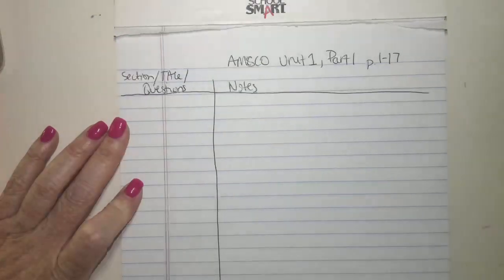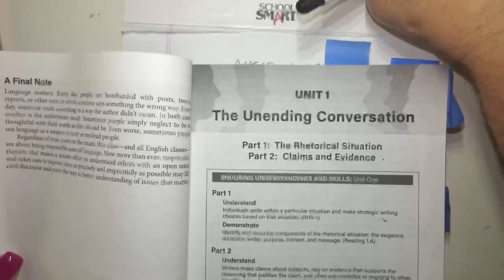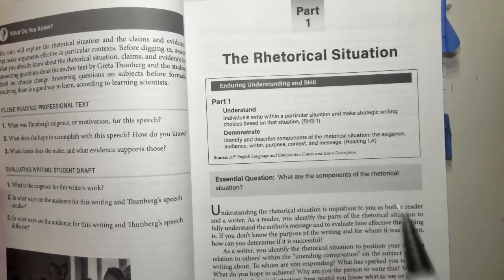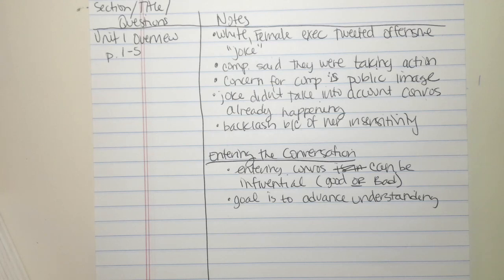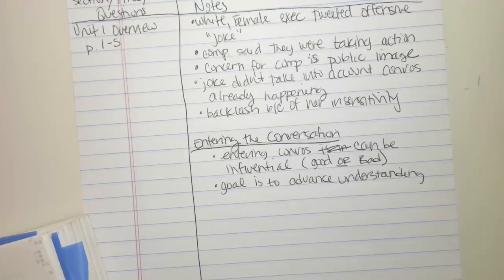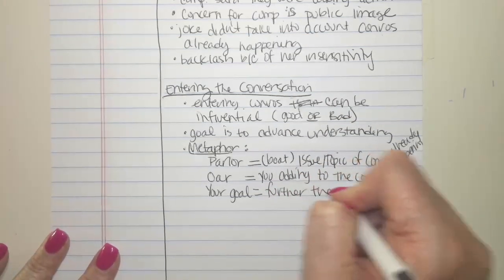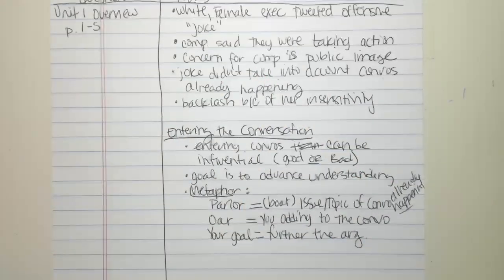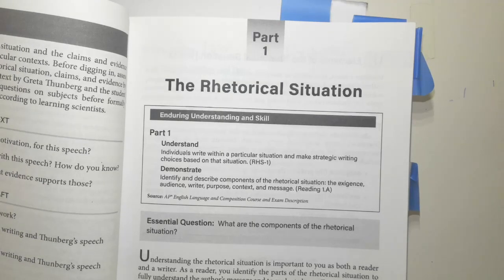AMSCO Notes example 8.11.23